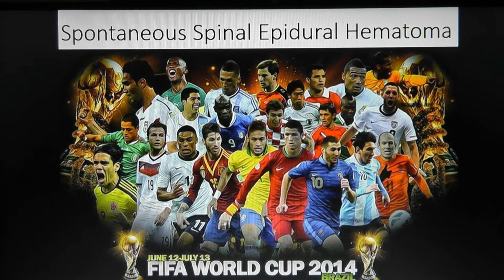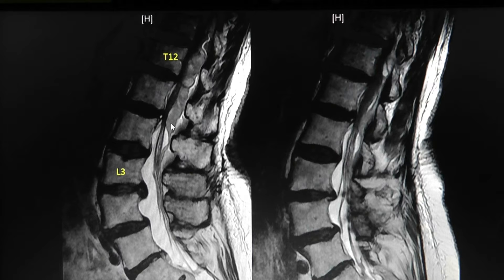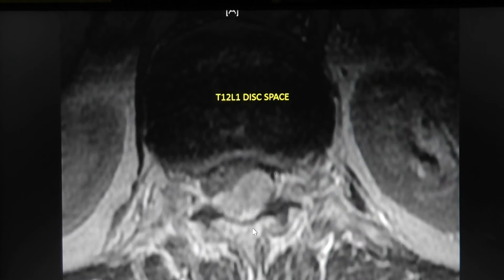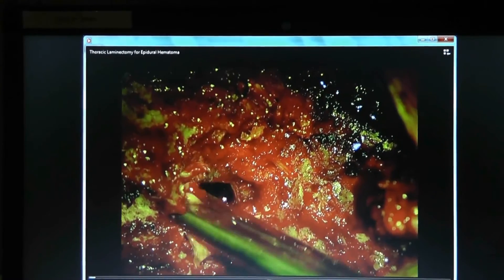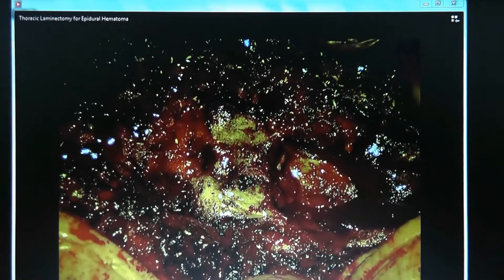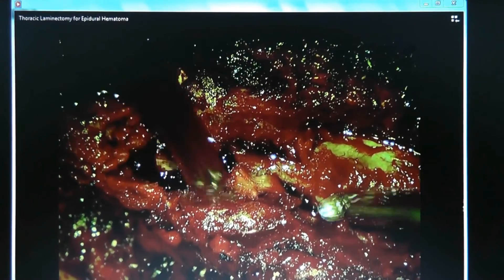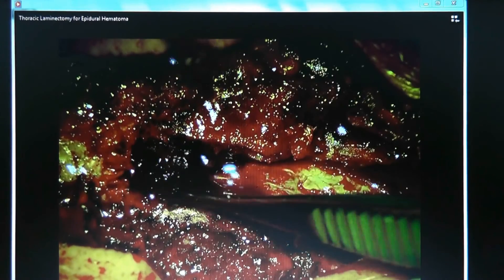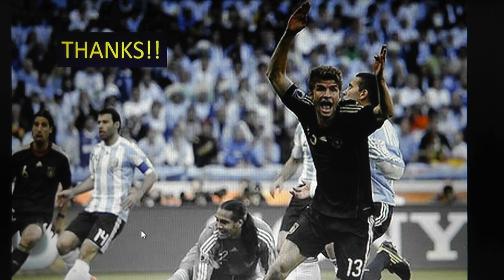Spontaneous Spinal Epidural Hematoma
This Upper Chesapeake Medical Center Spine Conference reviews a case of thoracic spontaneous spinal epidural hematoma in an 80 year old woman with surgical treatment requiring thoracic laminectomy.  The subject is reviewed and the surgical microscopic decompression video is included.